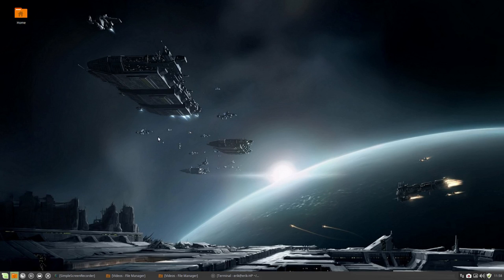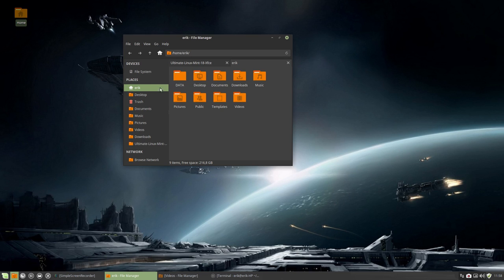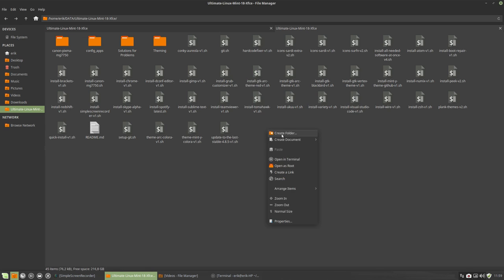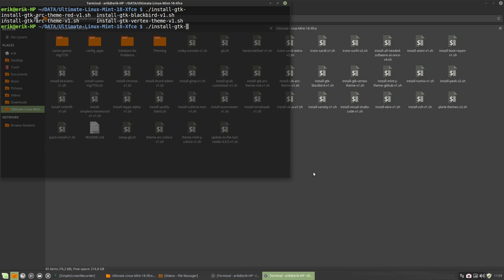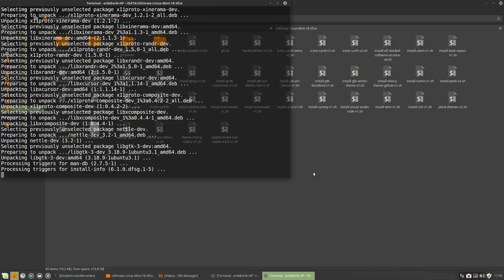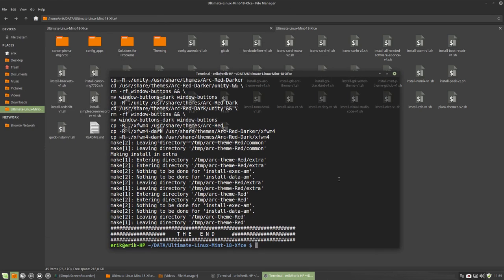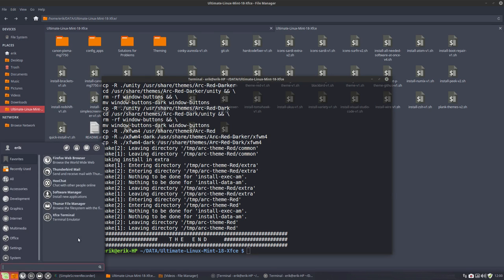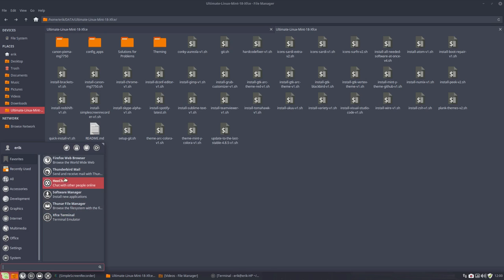linux mint 18 xfce 15 installing the arc red theme from horst3180